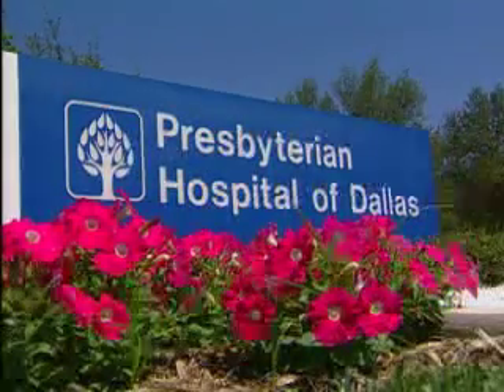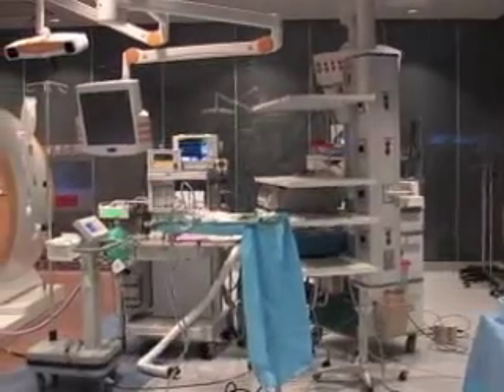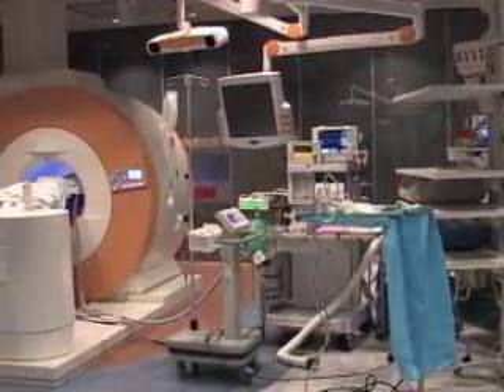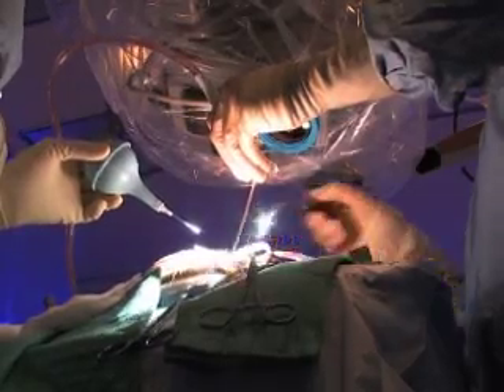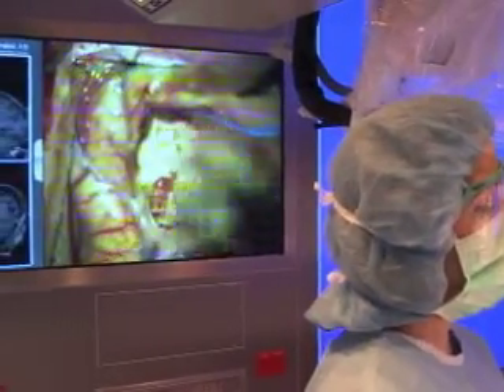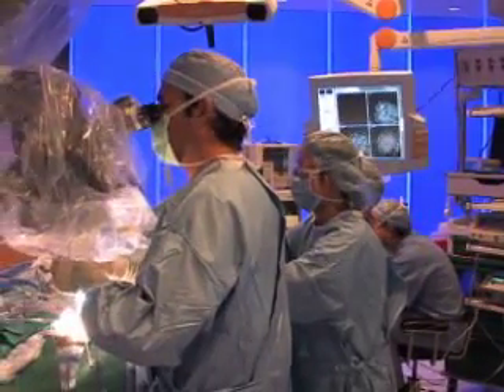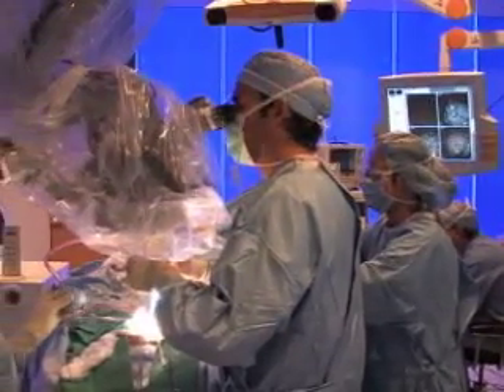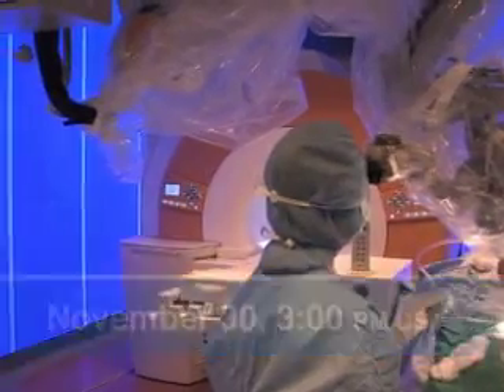Live Webcast: Brain Tumor Resection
On November 30, 2006 neurosurgeons on the medical staff of Presbyterian Hospital of Dallas(PHD) will perform in a live web cast, a brain tumor resection case within the hospital's new Nancy B. Hamon intra-operative magnetic resonance imaging (MRI) neurosurgical suite. J. Michael Desaloms, M.D. and Richard L. Weiner, M.D. will perform the surgery.

The state-of-the-art operating room, dedicated to precision and real-time imaging during brain surgery, is among the first of its kind in the world. On August 31, 2006, Dr. Desaloms performed the first U.S. surgical case using BrainSUITE technology in this new operating room.

This breakthrough use of advanced computerized equipment provides neurosurgeons access to all-important clinical data about a patient's brain condition during surgery. The increased level of information — converging in real time — can assist in improving the precision and accuracy of procedures, which may reduce the need for repeat surgeries.